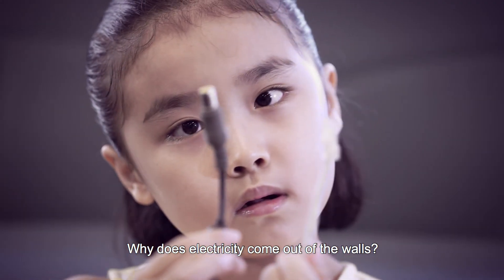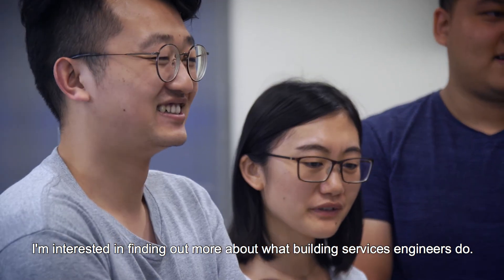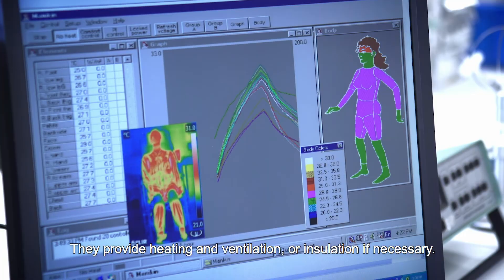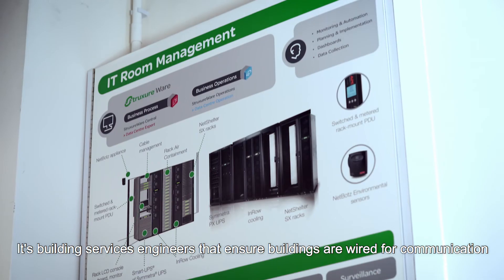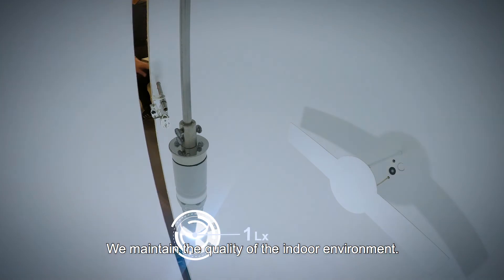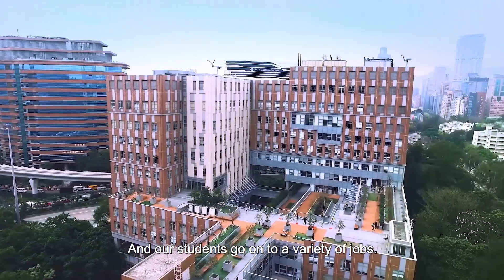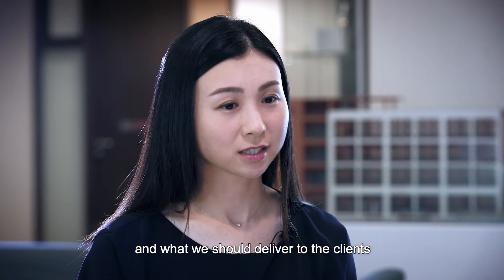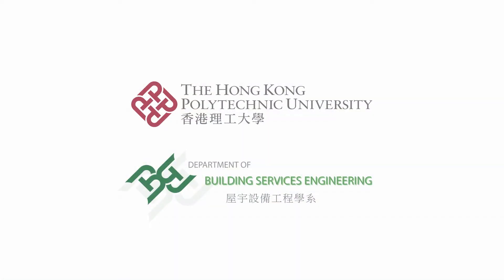What's Building Services Engineering (BSE)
What's Building Services Engineering (BSE) Eng Sub HD